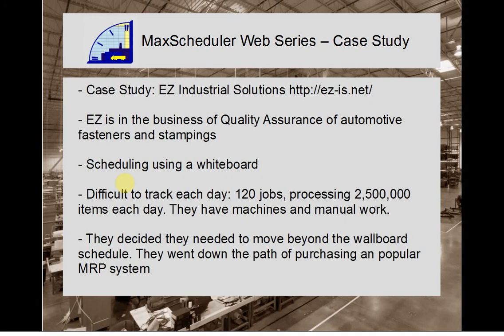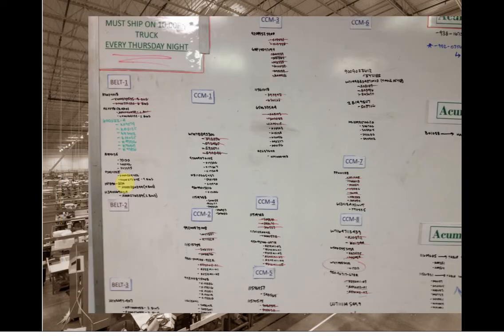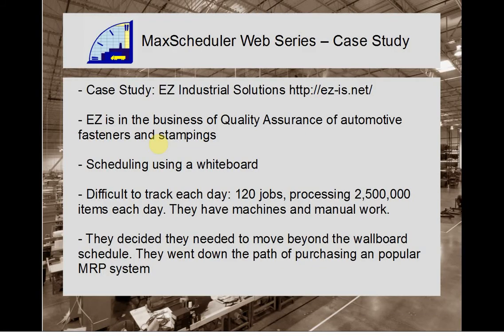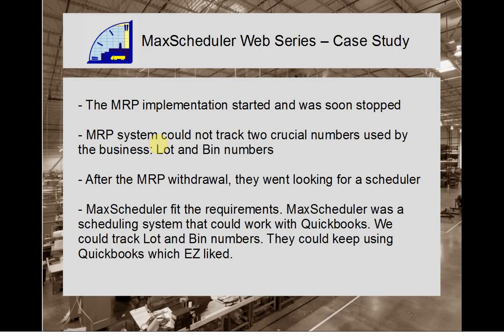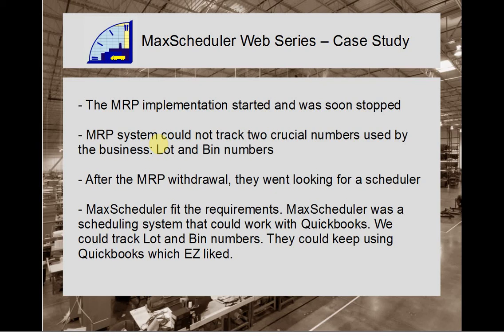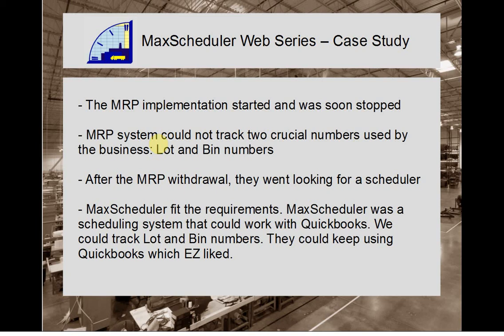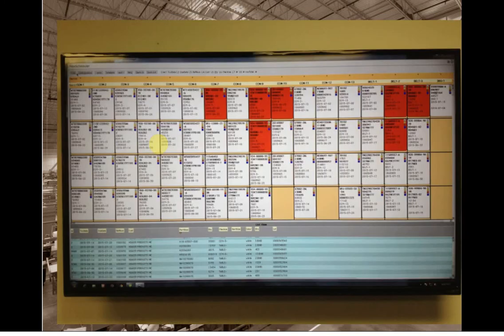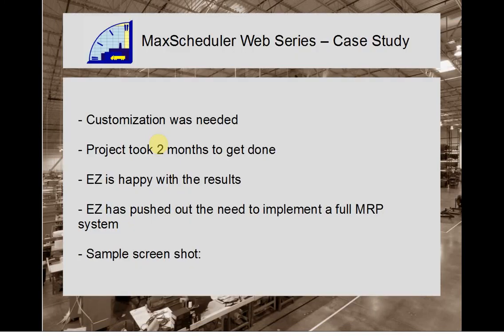MaxScheduler Case study - EZ Industrial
MaxScheduler case study and testimonial for EZ Industrial.